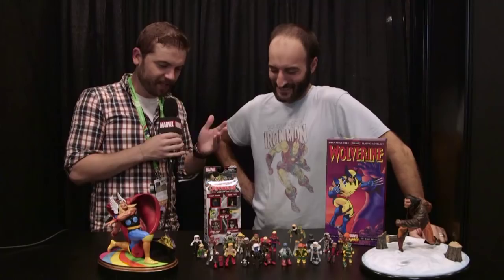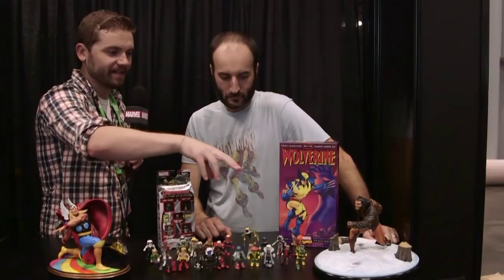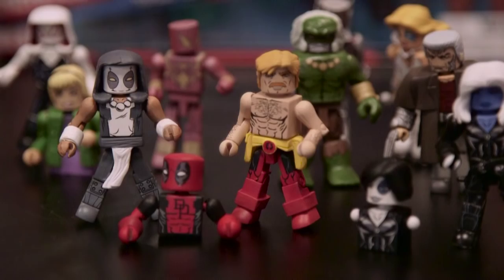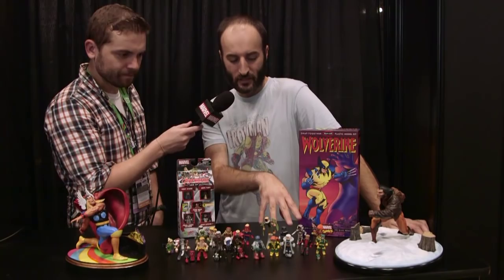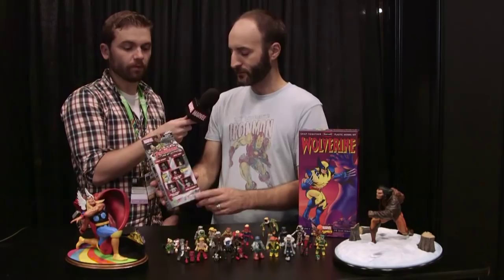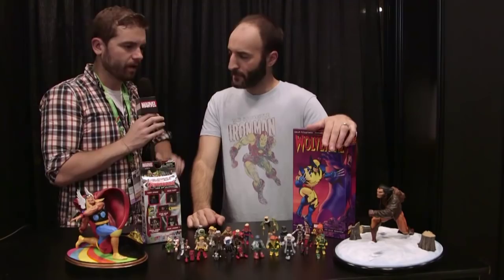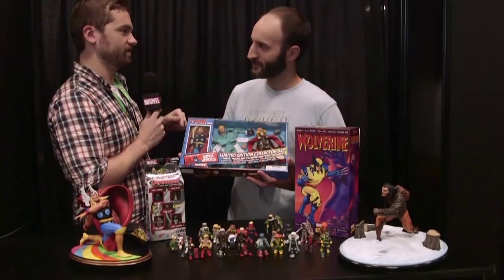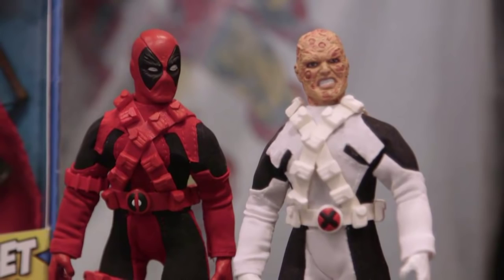The Latest Marvel Figures From Diamond Select Toys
Get the run down on all the awesome Marvel figures from Diamond Select Toys at New York Comic Con, including retro Thor figures, new Deadpool, and more!

Can't make it to the convention? , the best way to watch Marvel's live streaming video coverage! Plus, get real-time announcements from the convention floor; up-to-the-minute panel, in-booth and signing schedules of all your favorite Marvel creators; and see exclusive videos!